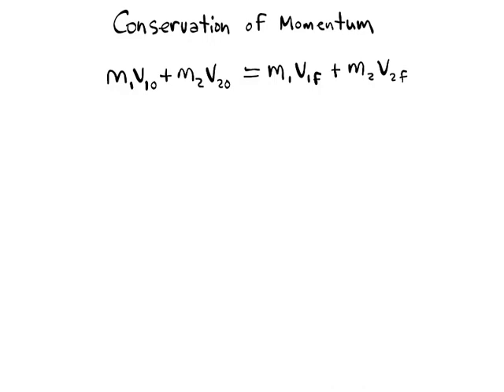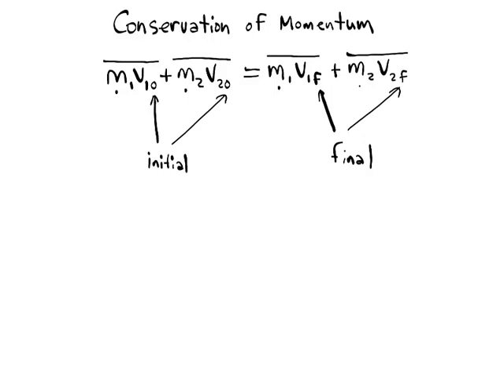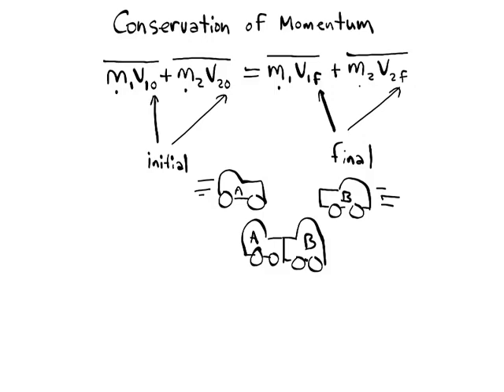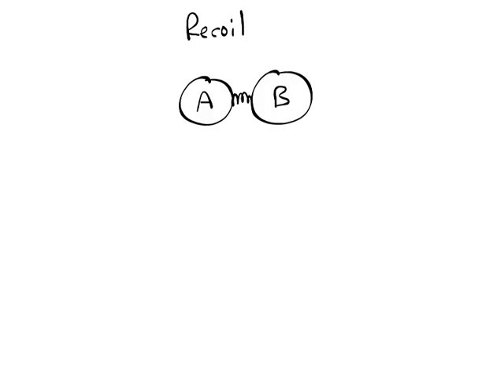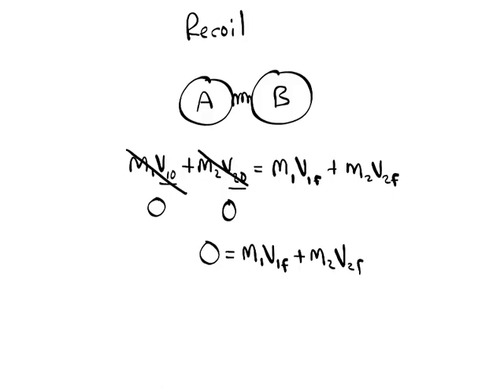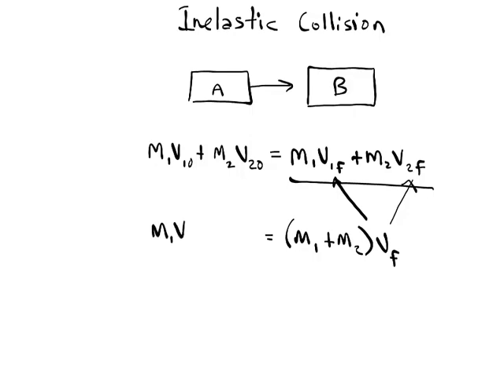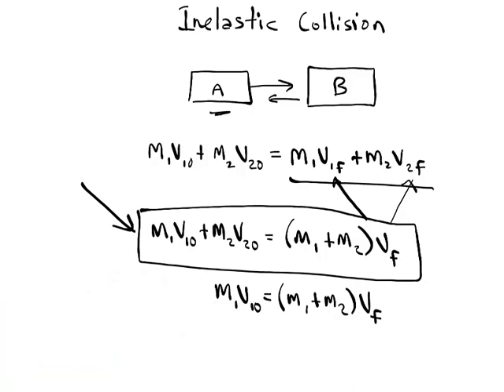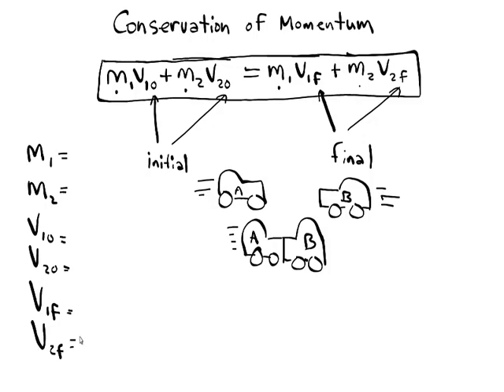CP MATH 7.2 - Conservation of Momentum